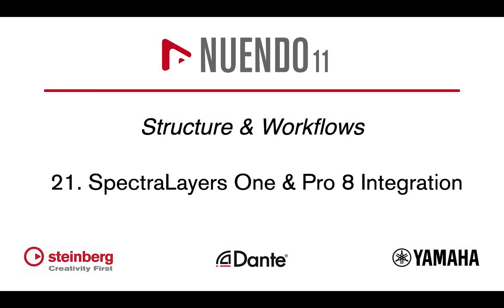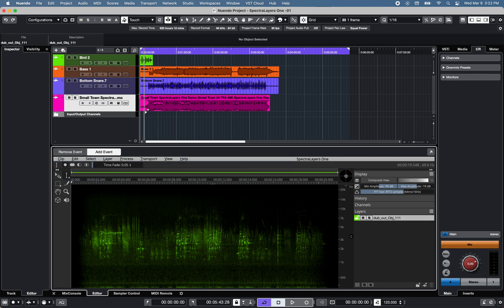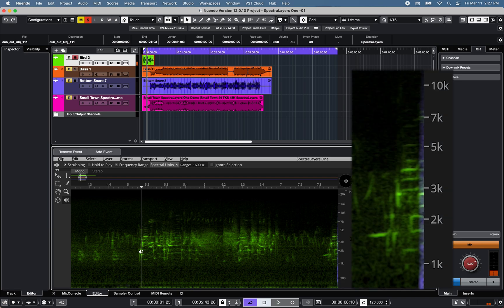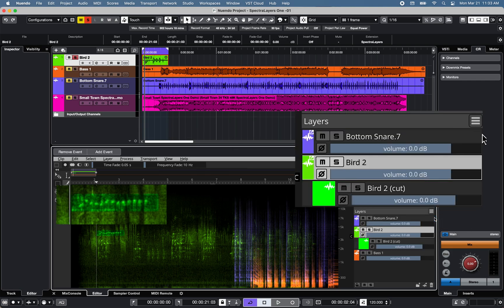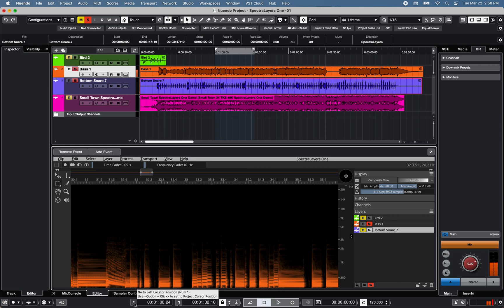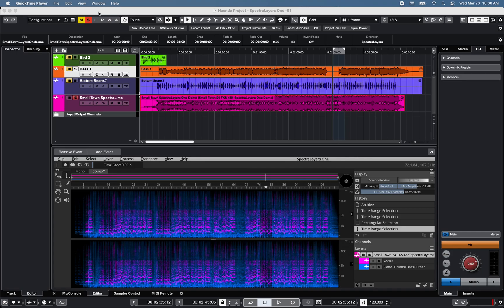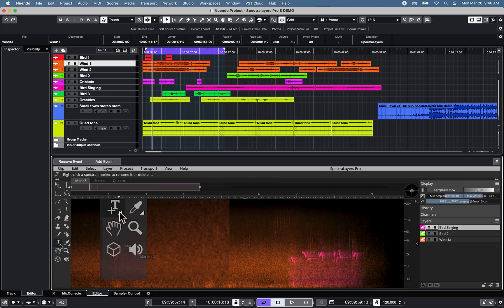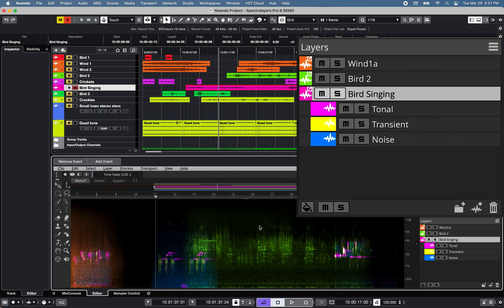21. Nuendo 11 SpectraLayers One & Pro 8 Integration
21. Nuendo 11 SpectraLayers One & Pro 8 Integration by Marcel Mauceri

Yamaha power amplifiers ( PC-D/DI & XMV series amplifiers):
PC-D/DI series power amplifiers: